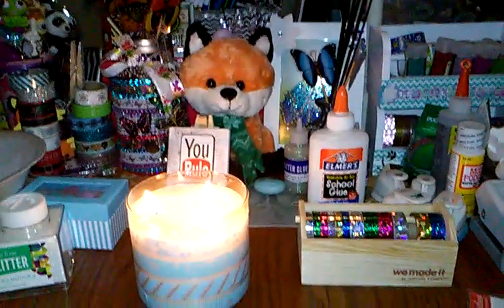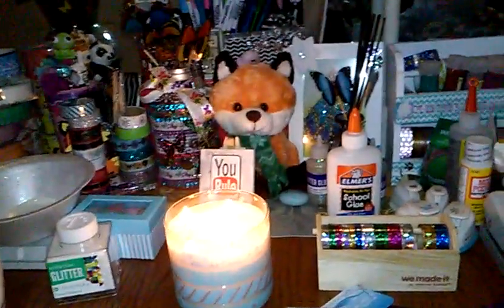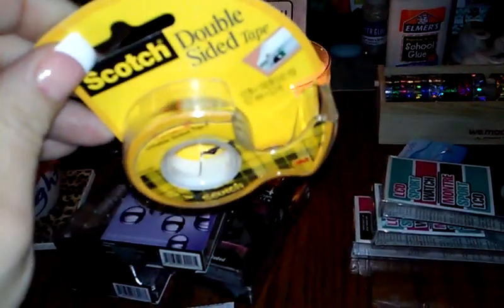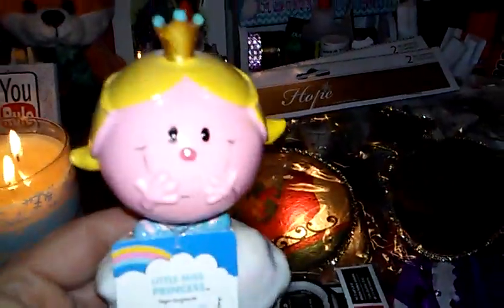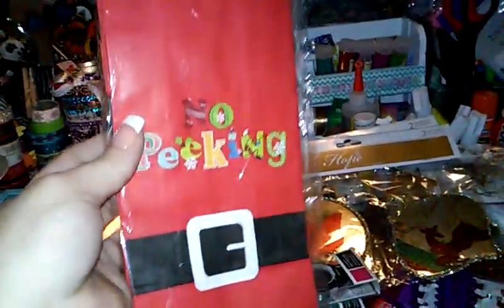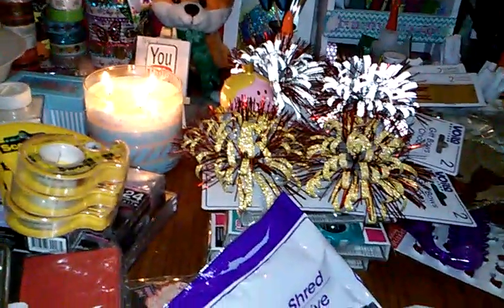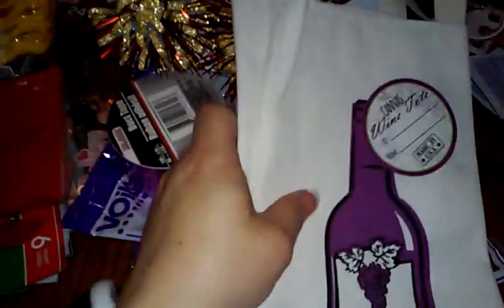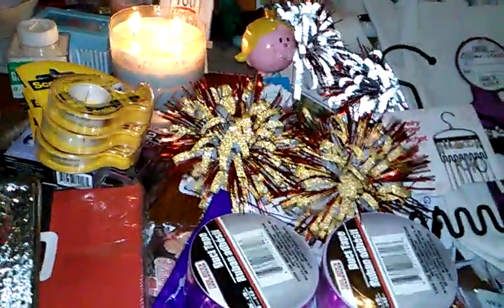Dollar Tree HAUL!!!! 11-22-15